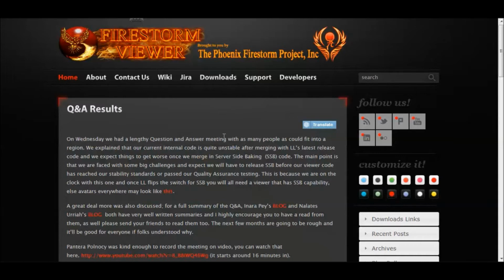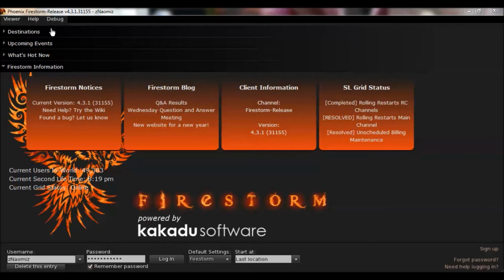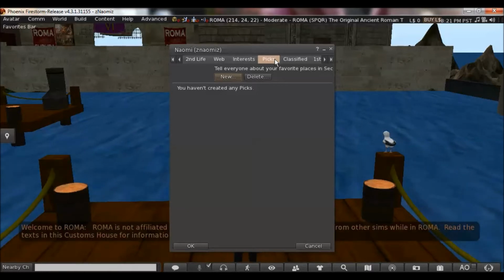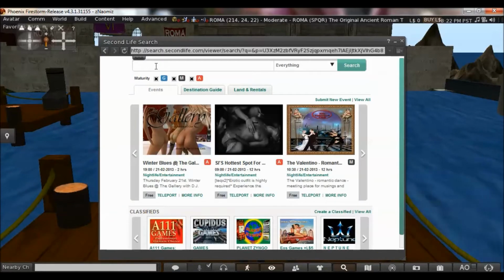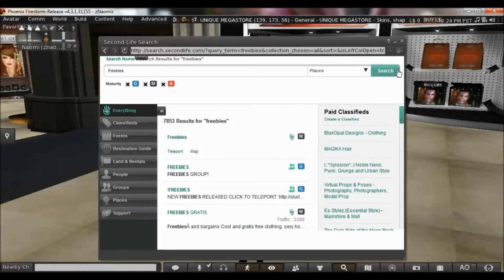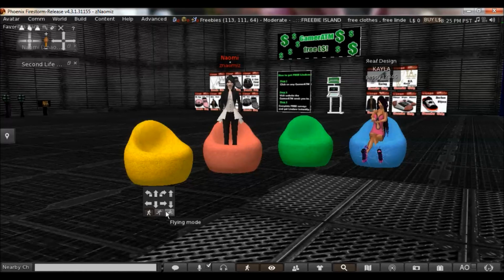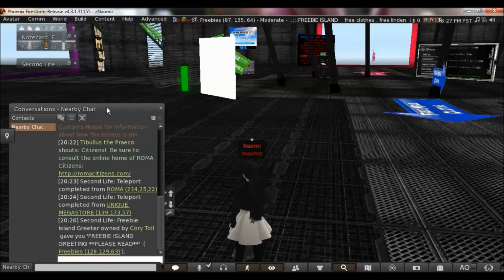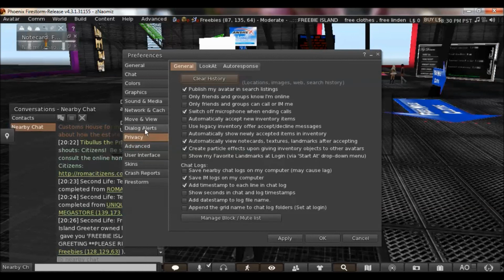Firestorm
This is a alternate viewer to second life viewer 2. I'm just going over something Firestorm offers